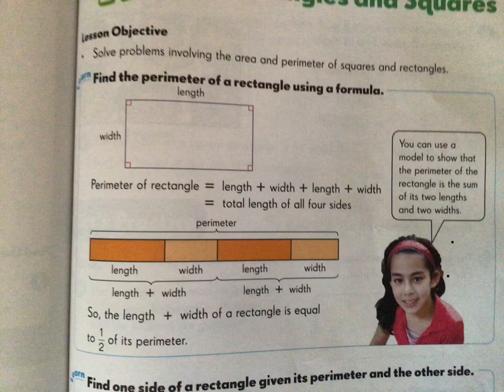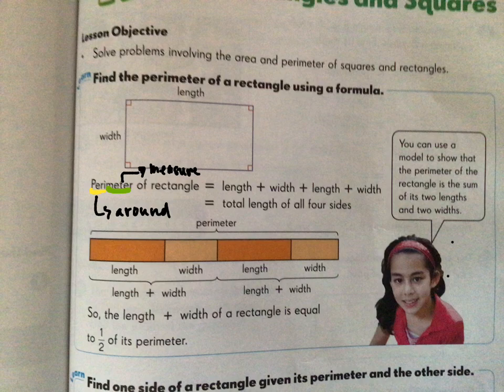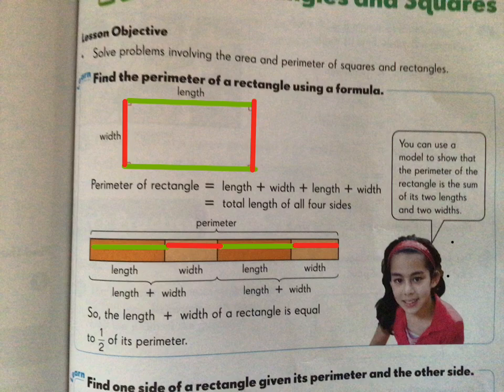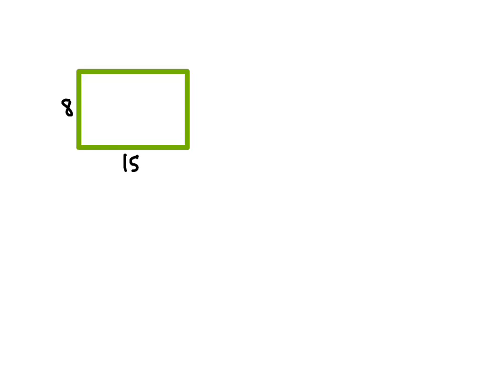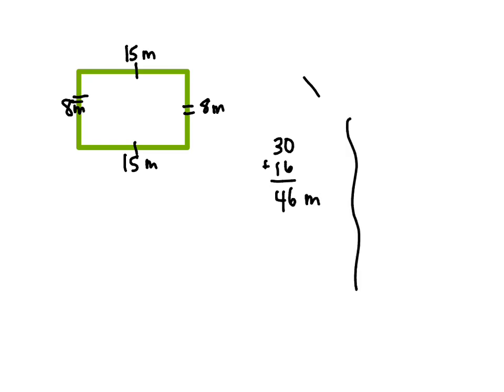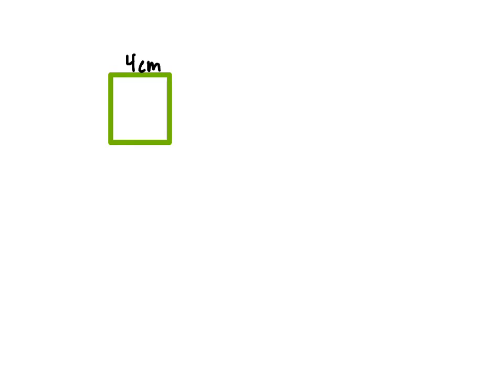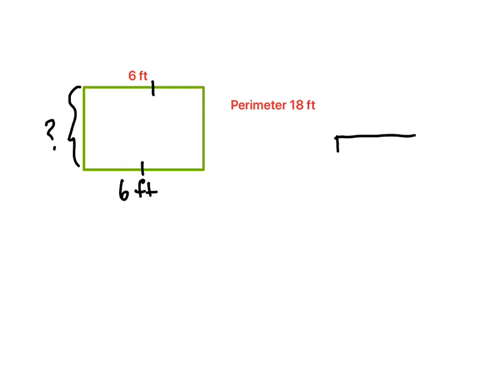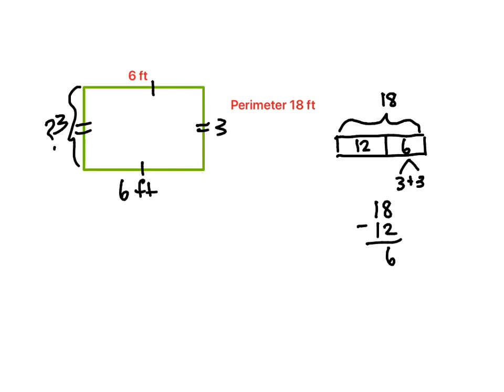Perimeter of Rectangles and Squares part 1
Math in Focus Singapore Math 4th Grade